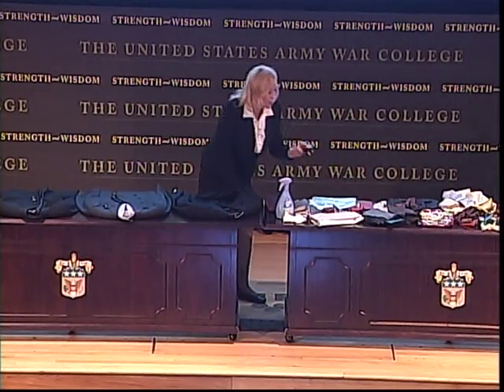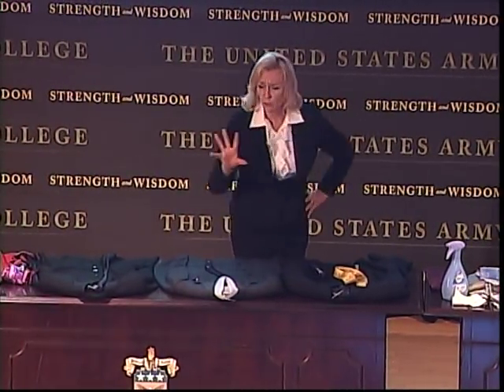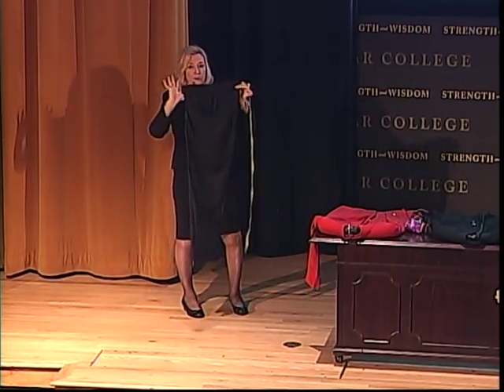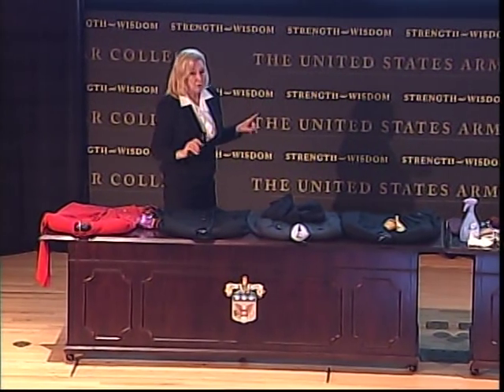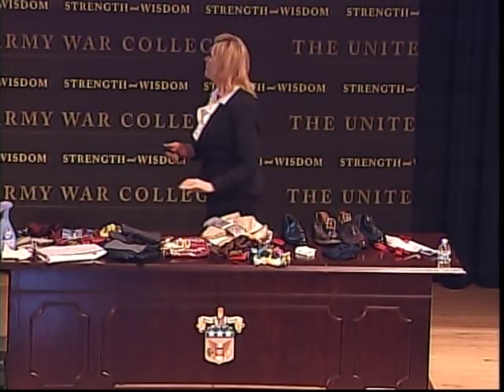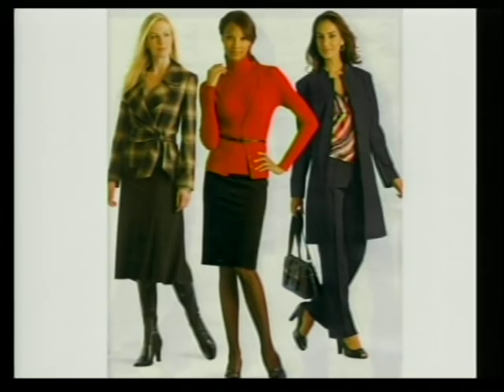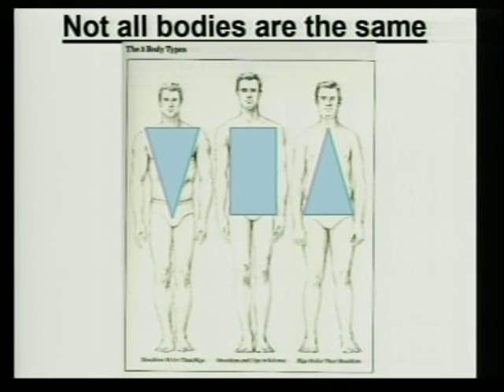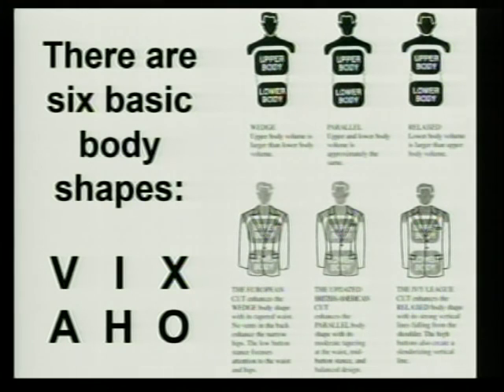Dress for success by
defining various dress types, how to dress for your body type, buying tips, quality and cost